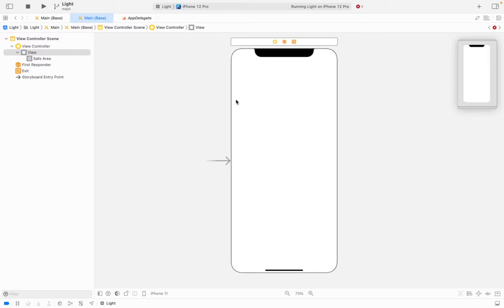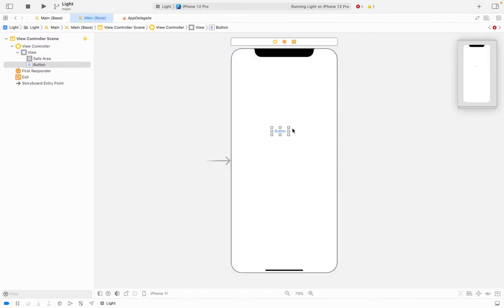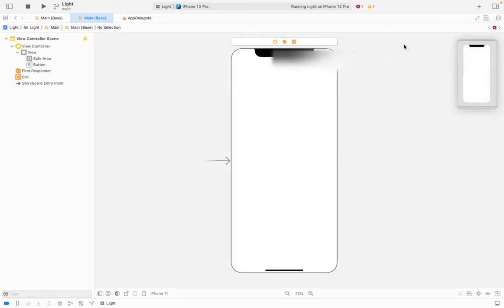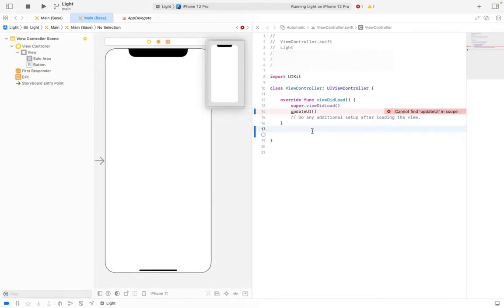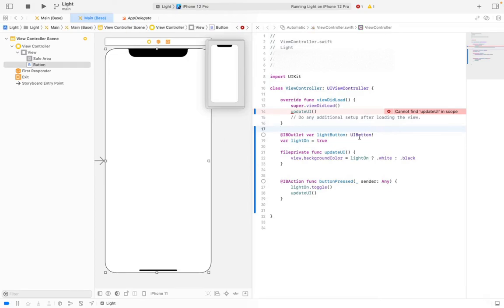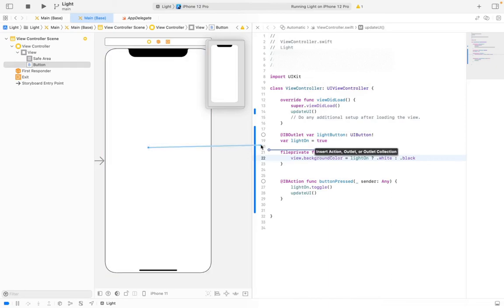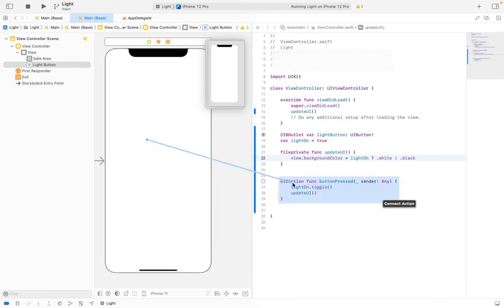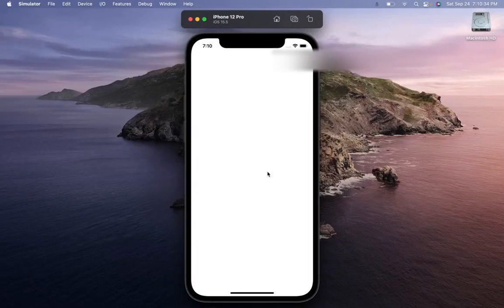Make a Playground App in XCode - Light App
In this quick video we will create a basic Xcode playground IOS app for beginners in 1 MIN. Using the Swift programing language, we will create a Light app in storyboard/SwiftUI. We will use a button to change the background color of the screen, illustrating a "Light" app. We will use Swift Outlets and Xcode buttons actions. Create a basic app in Xcode for beginners.

I am using Xcode 13 and Swift 5.